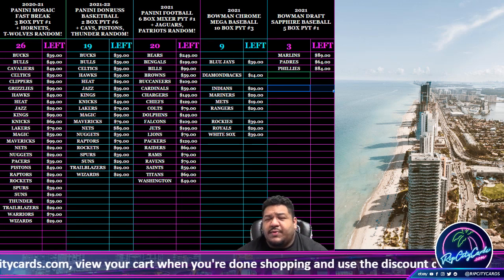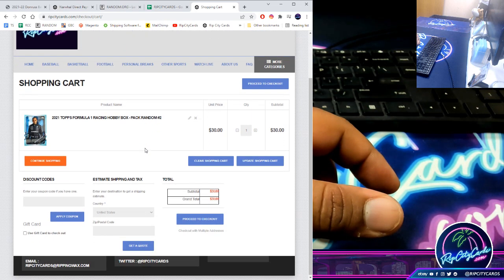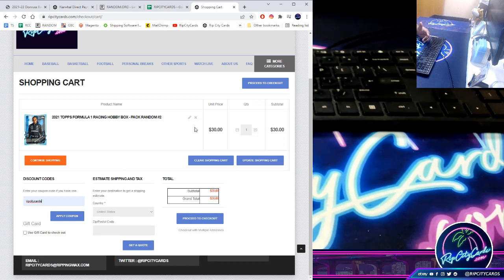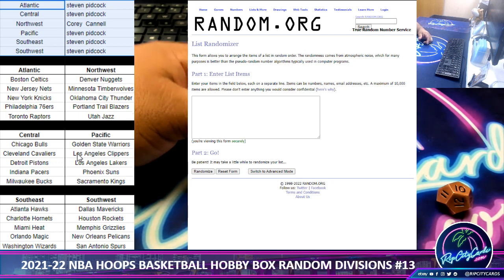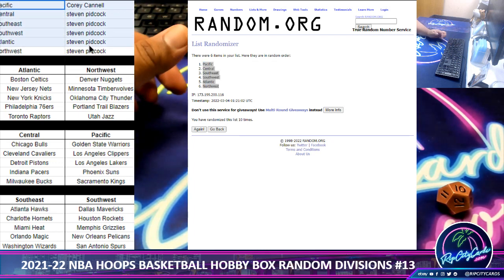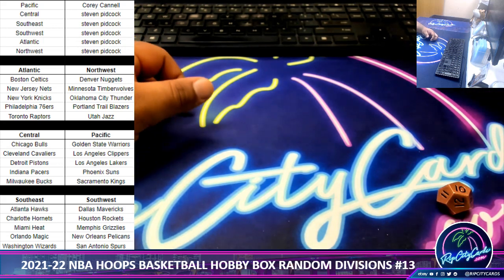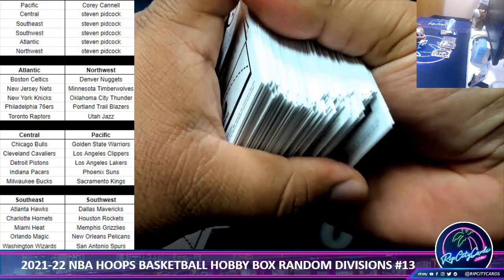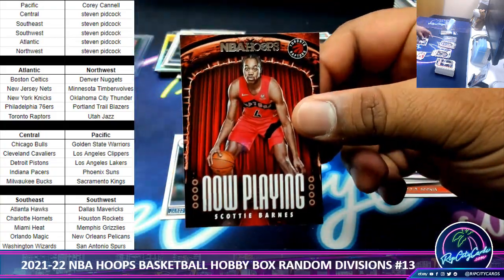2021-22 NBA Hoops Basketball Hobby Box Random Divisions #13